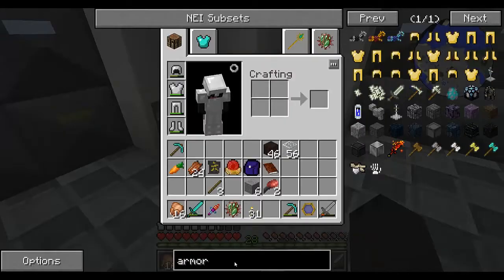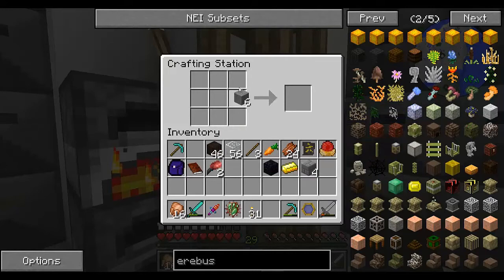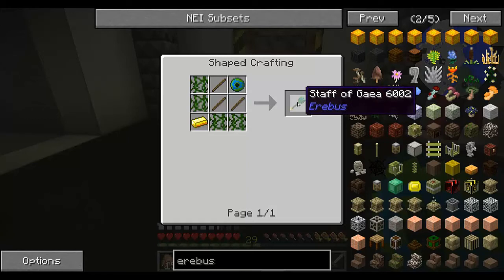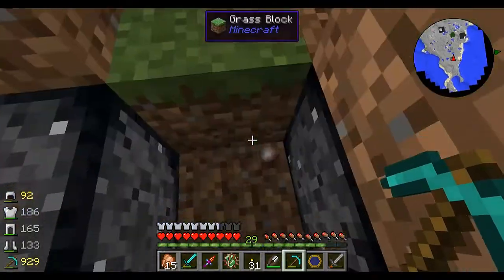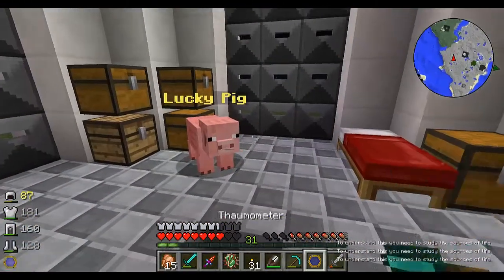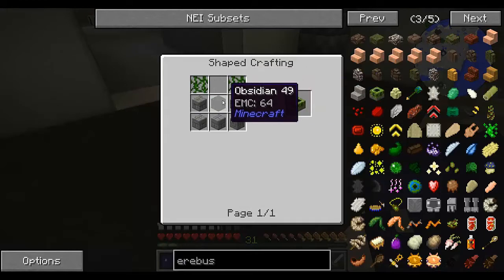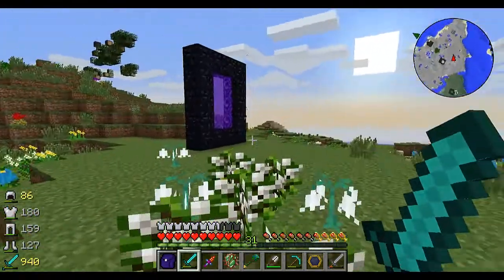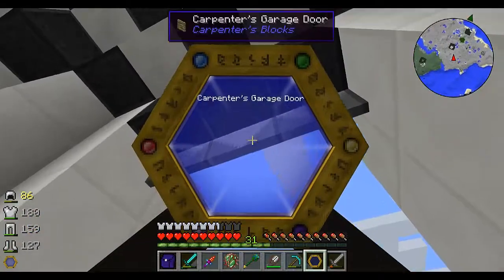Modded Minecraft(Natural Magics)-Part 5-Offering altar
Just stopping satan from being summoned and getting cool armor, no big deal.